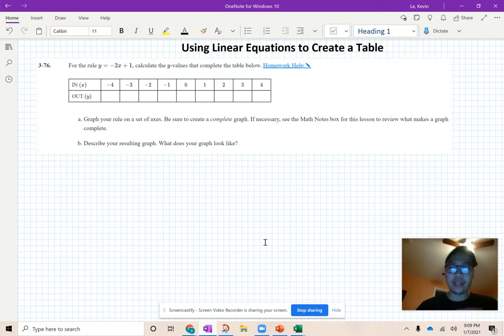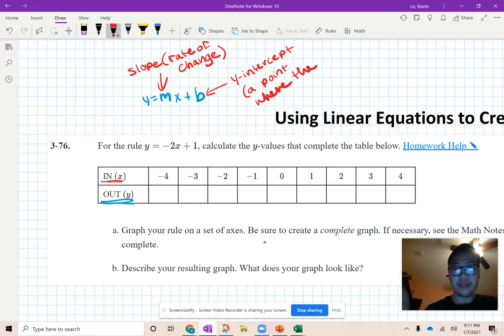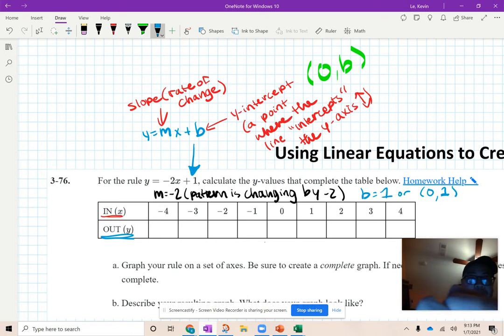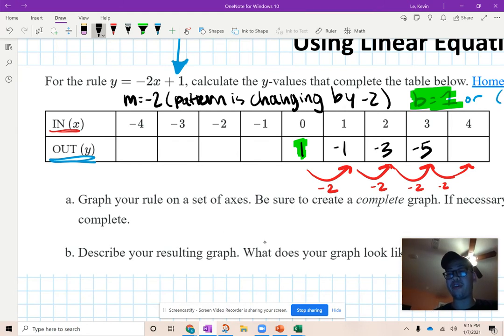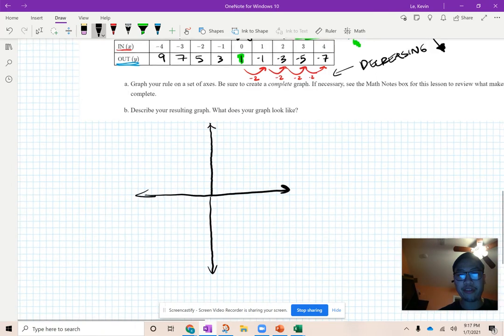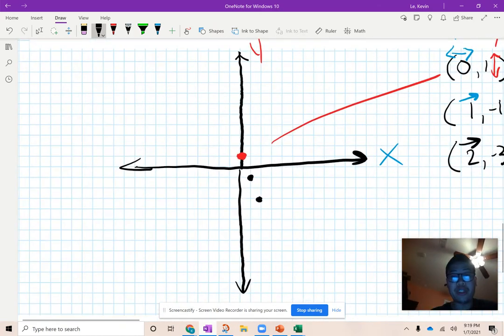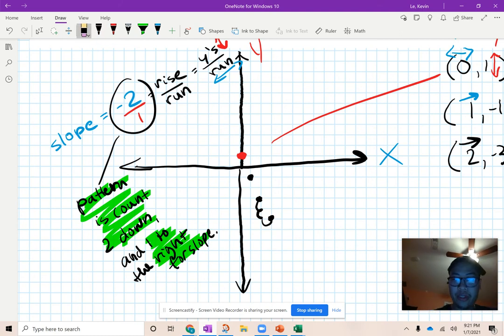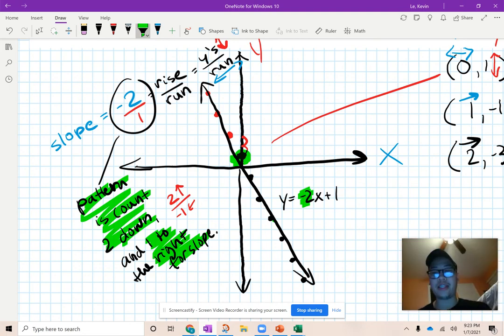Using Linear Equations to Create a Table & Graphing Linear Equations